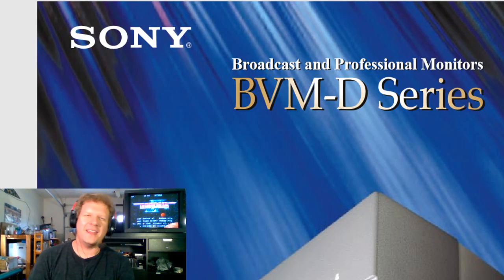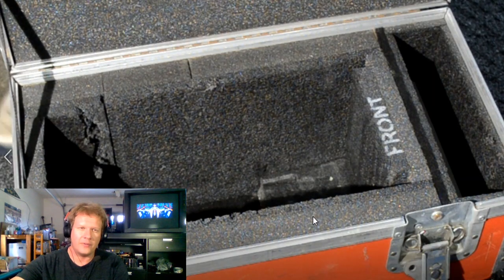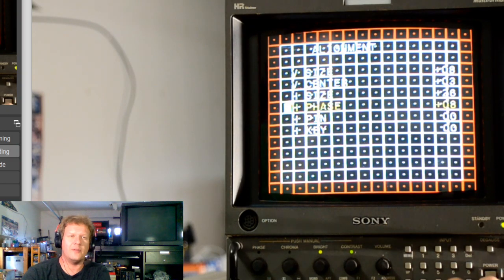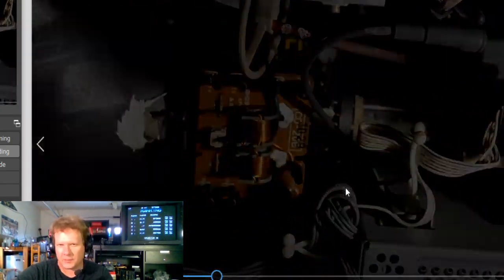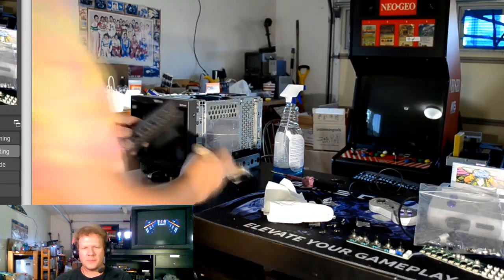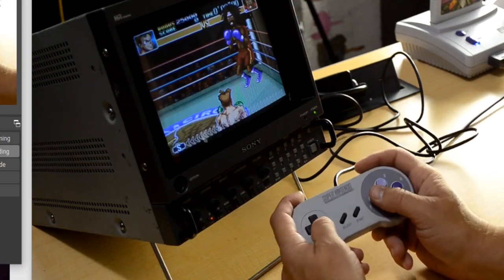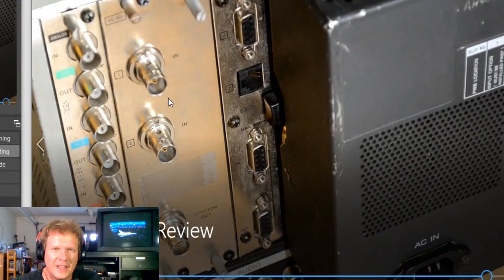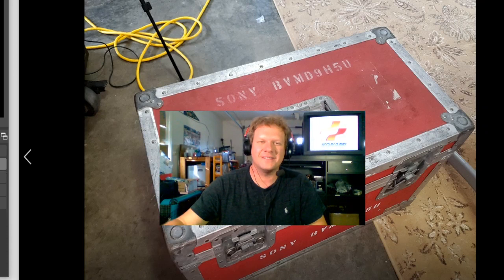Sony BVM D9H5U Repair & Review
This video is a demo of a Sony BVM Trinitron CRT.  This monitor is a BVM D9H5U.  The monitor has over 25,000 hours on it and needs to be cleaned, repaired and calibrated.

CRT Repair!